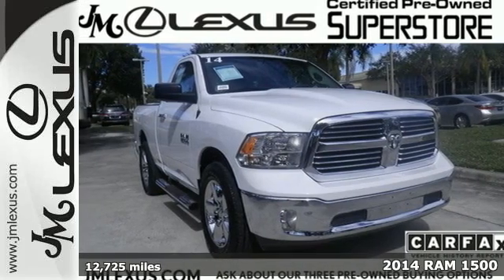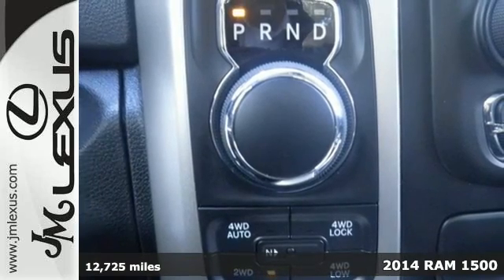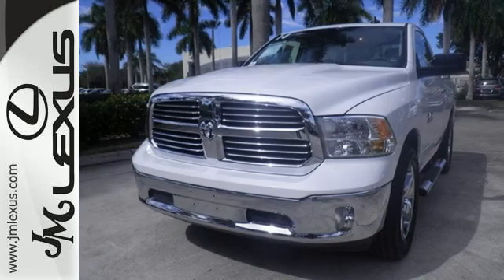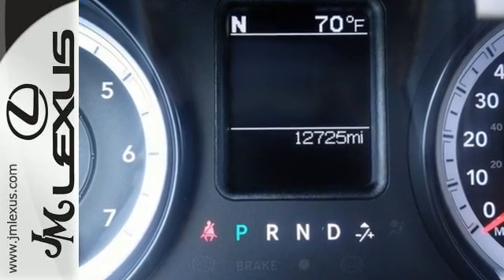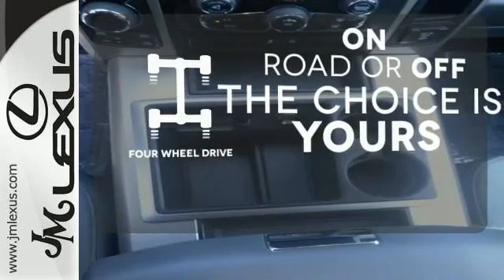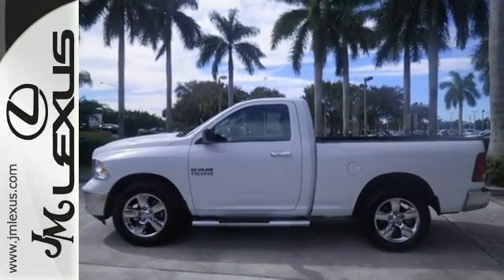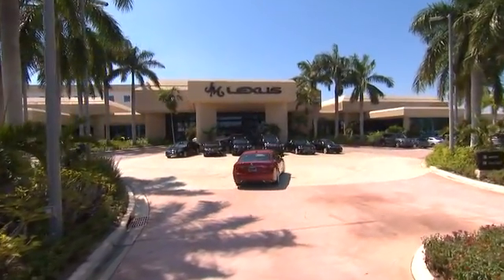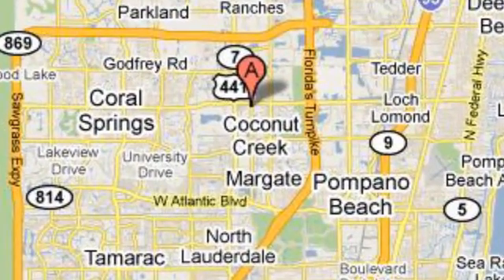Used 2014 RAM 1500 Margate FL Ft-Lauderdale, FL P16999 - SOLD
Year: 2014
Make: RAM
Model: 1500
Trim: SLT
Engine: 3.6L V6
Transmission: Automatic 8-Speed
Color: White
Interior: Gray
Mileage: 12725
Stock #: P16999
VIN: 3C6JR7BG7EG303980
You are currently viewing a 2014 RAM 1500 at the JM Lexus PreOwned Superstore. Thank you for your interest. We look forward to working for you. Stock #: P16999 Exterior: White Interior: Gray Trim: SLT JM Lexus 5401 West Sample Rd Coconut Creek FL 33073

Address:
5350 W Sample Rd